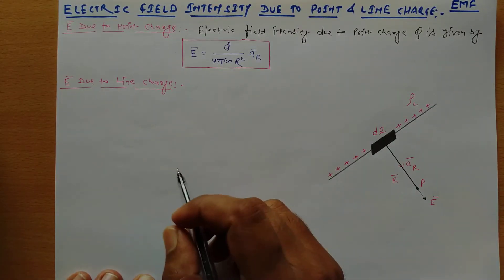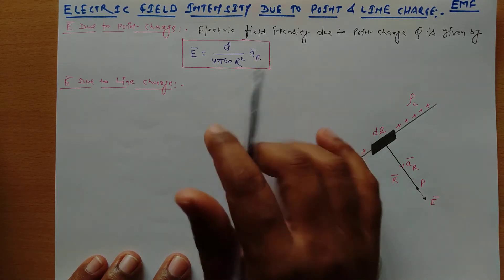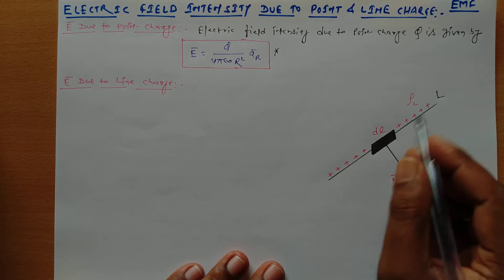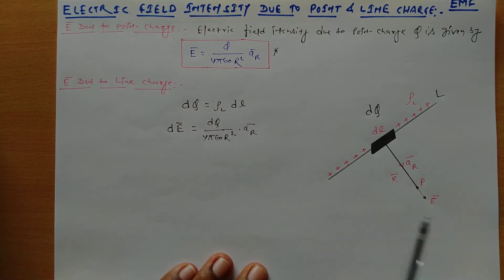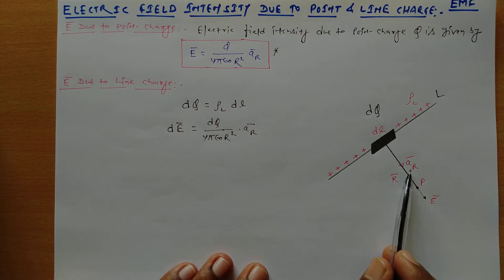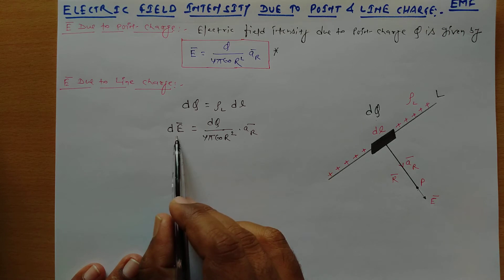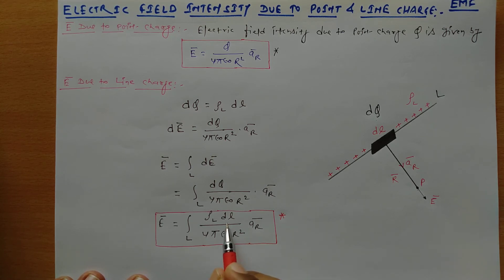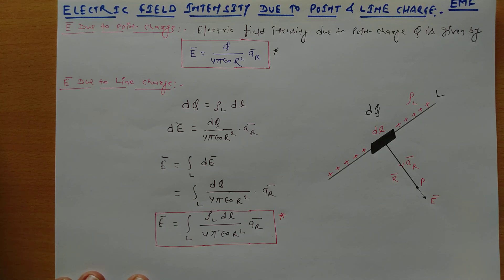Electric Field Intensity due to Point & Line Charge | Lecture 38 | (EMF)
This series will cover the complete syllabus of Electromagnetic Field Theory (EMF). These videos can be very useful for the various competitive examinations like GATE, IES, UPSC, SSE JE, Railway JE/SE,State Electricity board AE/JE, GENCO, TRANSCO, DISCOM, State Metro, Power Grid, State Engineering Services (SES), Coal India, BHEL, SAIL, NTPC, Cental PWD, State PWD etc. It can also be used for university examinations. We will be providing video lecture for every topic.

"Today is a beautiful day to gain some knowledge"